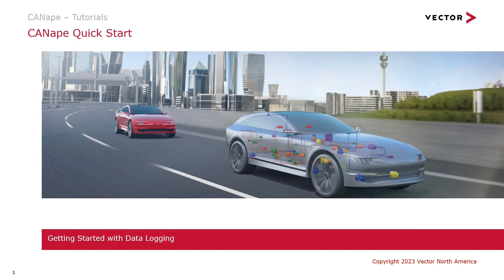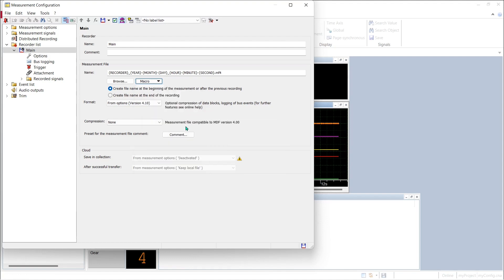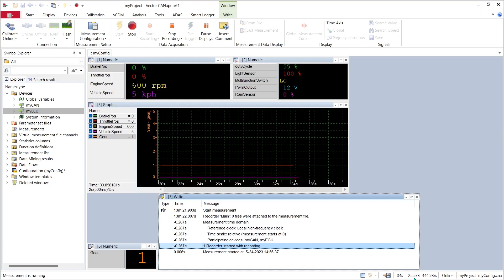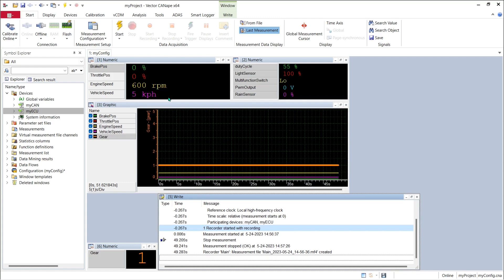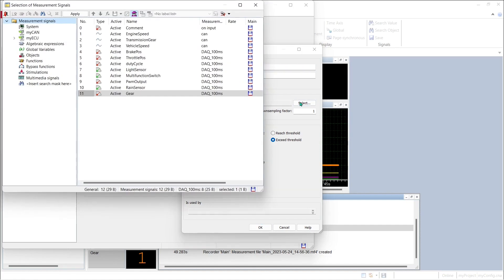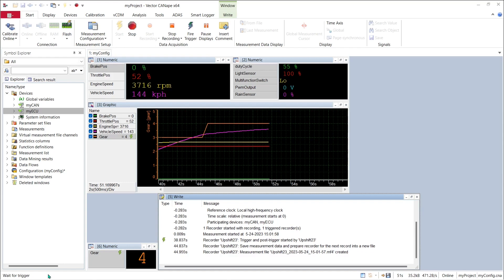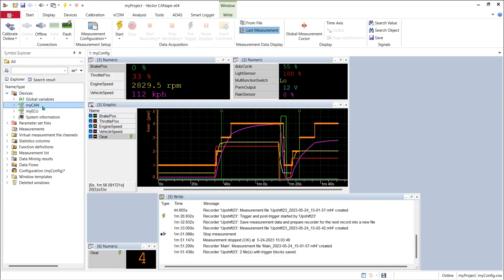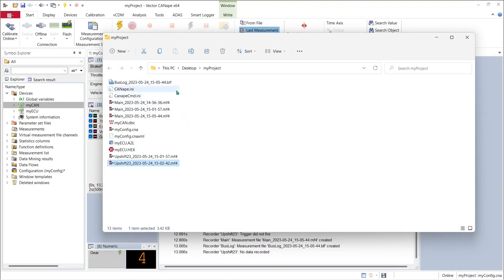CANape Quick Start Guide (3/5) Getting Started With Data Logging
All videos of that series under